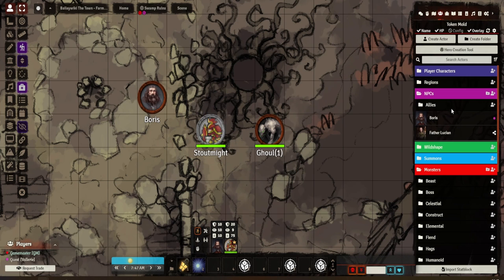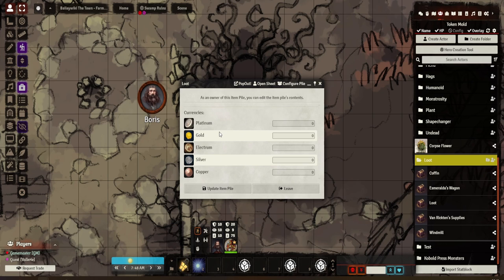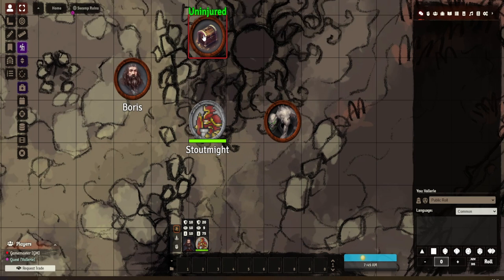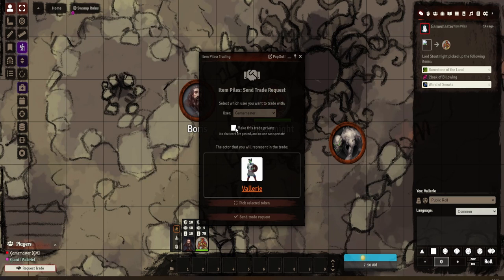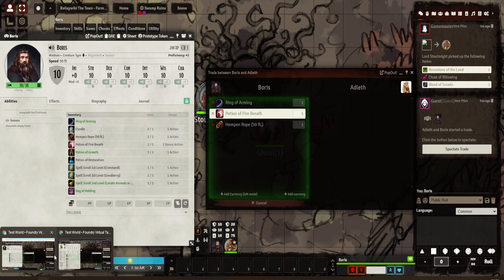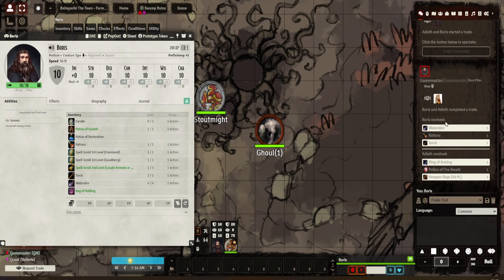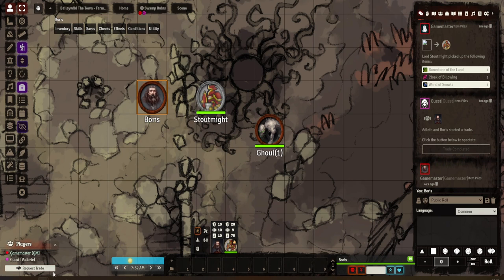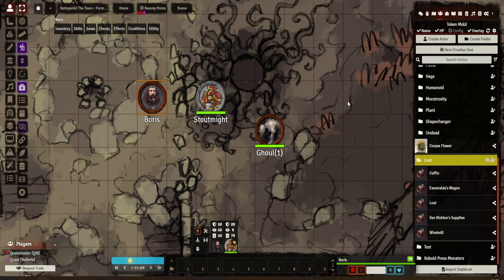Foundry VTT - Module Review - Item Piles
In this video I give my review of the module - Item Piles

Check it out for details and to see if it is worth adding to your Foundry VTT games!

𝐌𝐮𝐬𝐢𝐜
Title music: Skaga by Alexander Nakarada